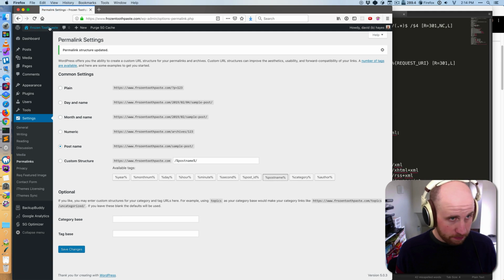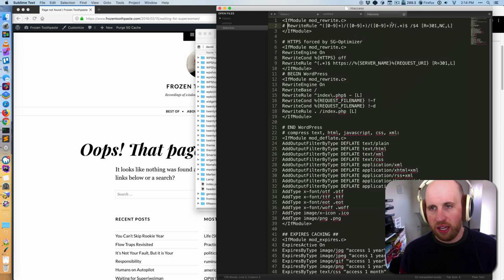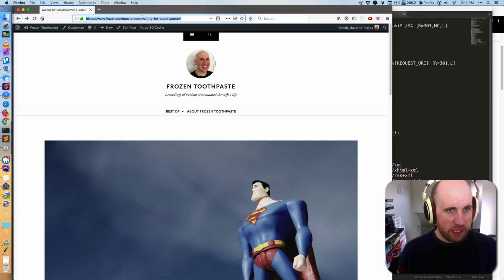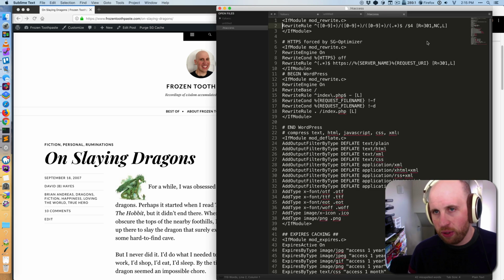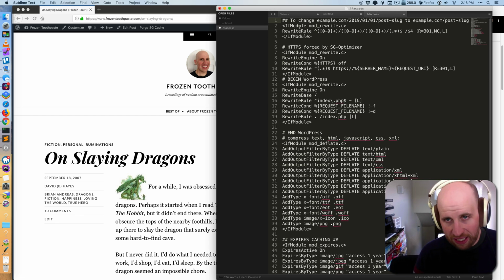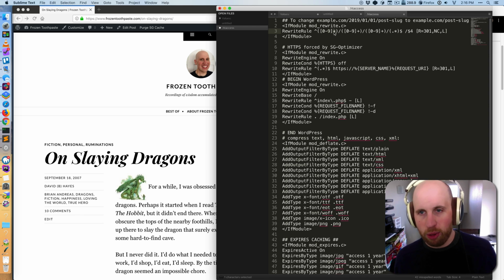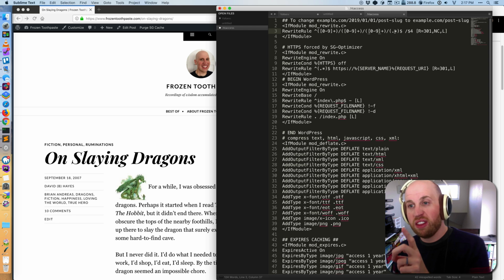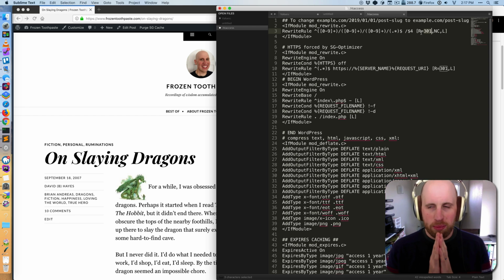Changing WordPress Permalinks: Remove Date from Post URLs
This video explains how to remove the date (like this like /2016/ or /2016/05/01/) from a WordPress Post URL. It's a setting change, but you'll also need to make a change to file called ".htaccess". We explain all that and more...